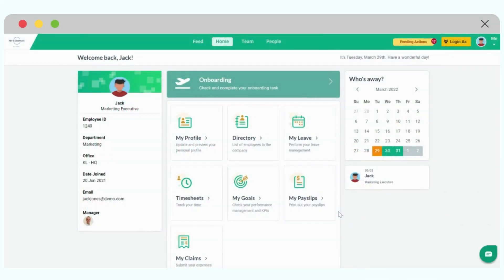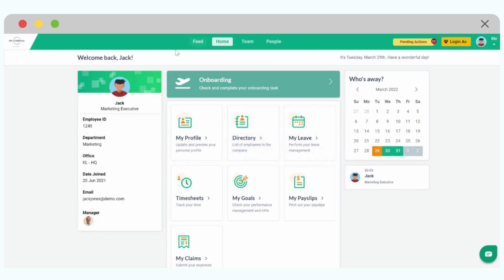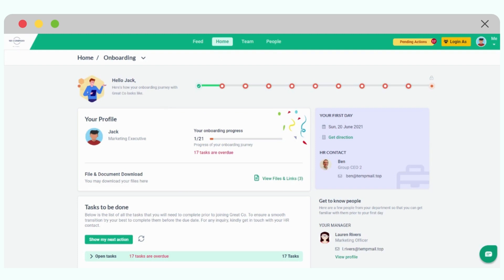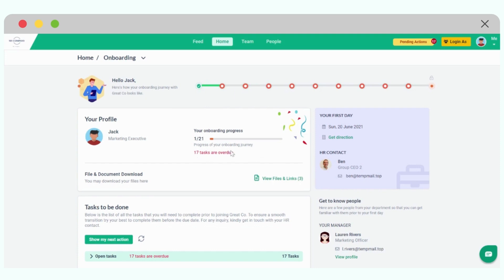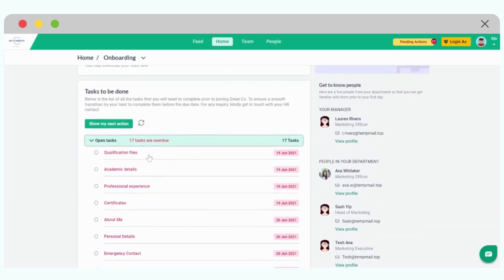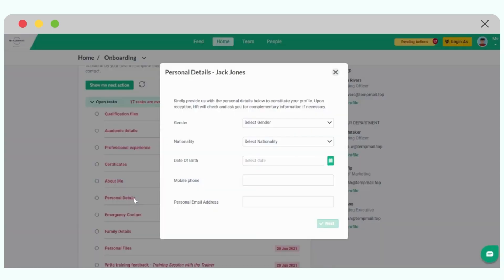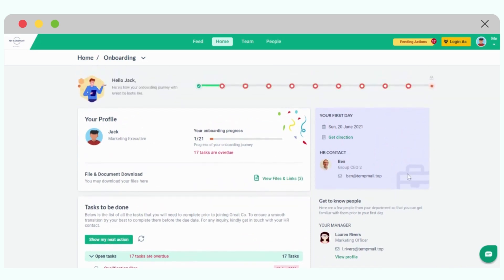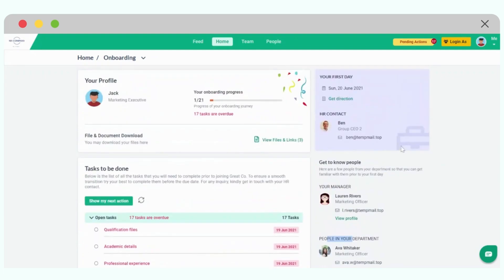11. Employee's Onboarding Walkthrough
New to BrioHR?

0:00 - Intro
1:30 - Onboarding Page
1:46 - Onboarding Timeline
2:20 - Onboarding Process
2:35 - Onboarding Documents
3:00 - Onboarding Tasks
4:50 - First Day Information
5:03 - Team Contact Information